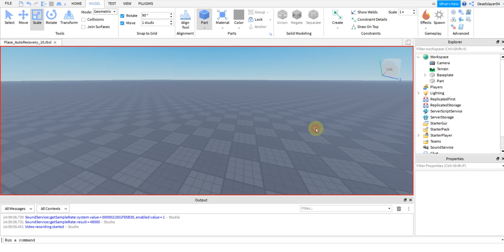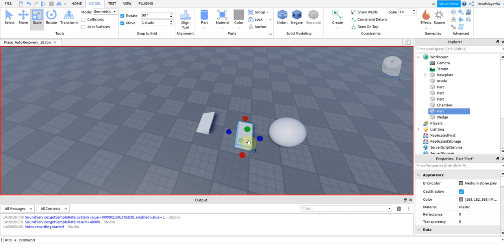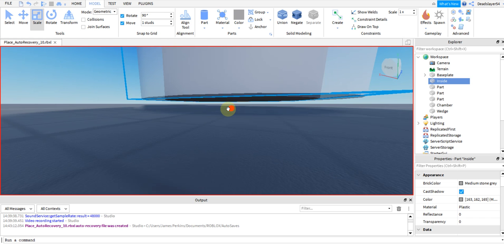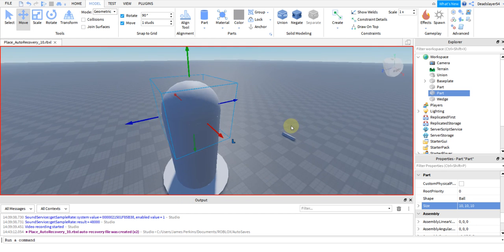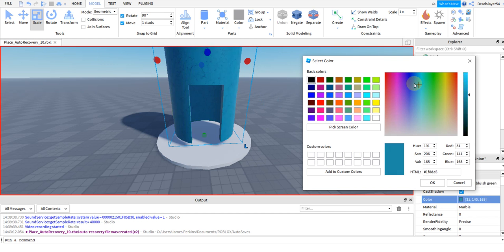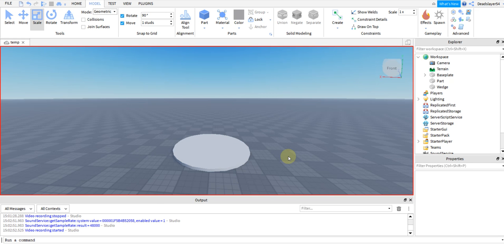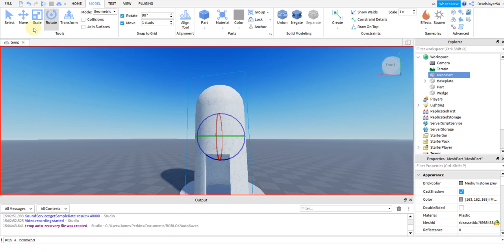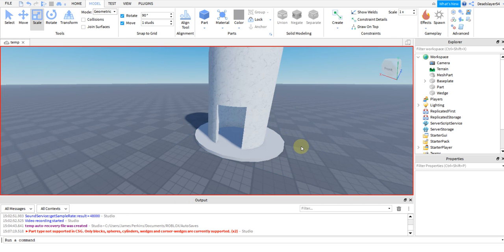Slightly less basic building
This video covers unions, negative parts, and meshes, and will hopefully help you learn the basics of creating your own custom parts. If you wish to know how to hollow something out, refer to the POIs below if you wish to skip to it.

I could not figure out how to make meshes apply color/material. It works when importing meshes from a 3D modeling software, such as Blender, which I use, but when exported from Roblox to Roblox, it seems to not export as a color/material friendly object. For better mesh-making, try using Blender to build your parts.

POIs:

Negative Parts, why use them - 2:03
Negative Parts, hollowing out (setup) - 2:35
Negative Parts, keep in mind - 3:27
Negative Parts, hollowing out (execution) - 4:55
Negative Parts, putting it together - 6:20
Negative Parts, wait undo that real quick - 6:33
Now to add a door - 7:10
Make it Fancy, changing unions - 8:15
Work smarter, not harder - 8:50
Why won't color work - 9:50
Woopsies, accidental floor - 10:24
Back to our regularly scheduled program - 10:58
Downside to Unions: 12:26
Export to Mesh: 13:12
I need a new laptop: 13:55
Import New Mesh: 14:44
Can't color roblox-native meshes - 16:00
(I said export as plastic, does not work. Makes a cool pattern though!)